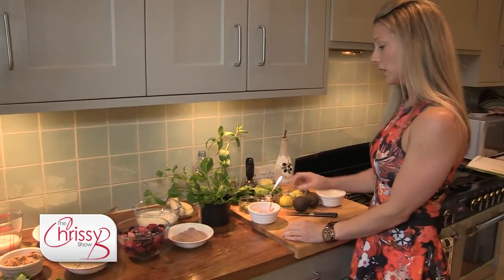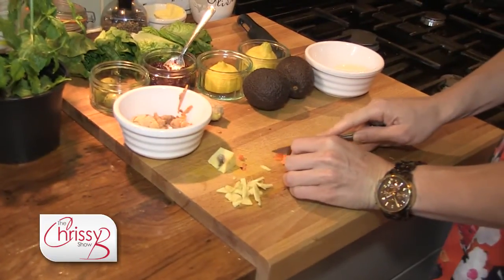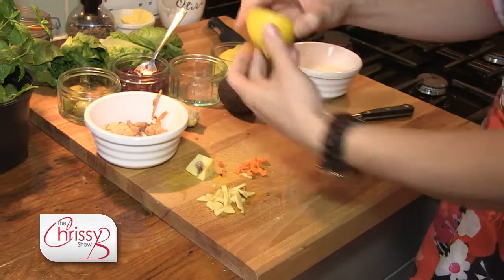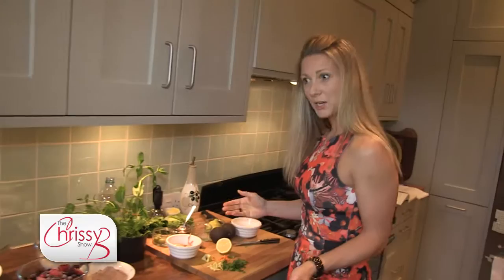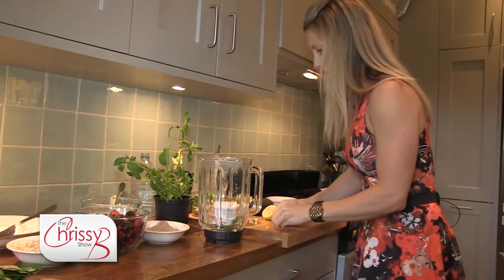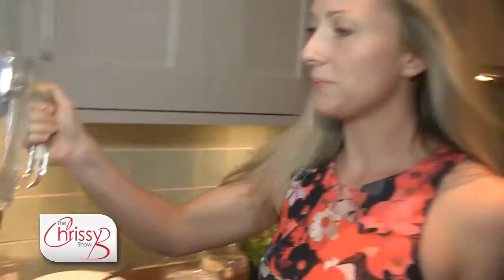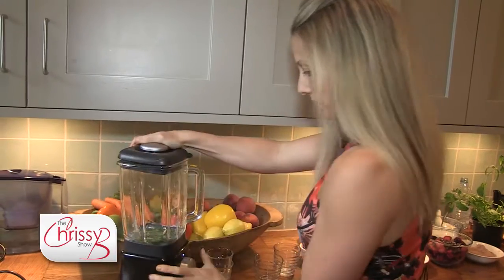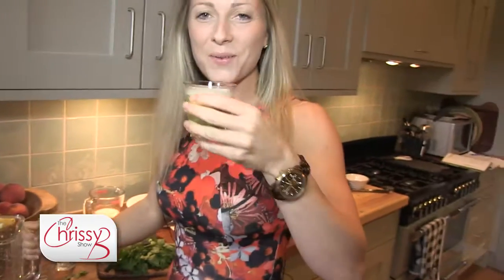The Chrissy B Show - Hannah makes a power Tincher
The Chrissy B Show airs on SKY 203 every Monday, Wednesday and Friday at 10pm in our cosy living room studio in the heart of London.

Facebook: The Chrissy B Show